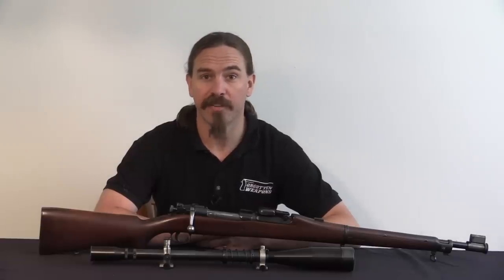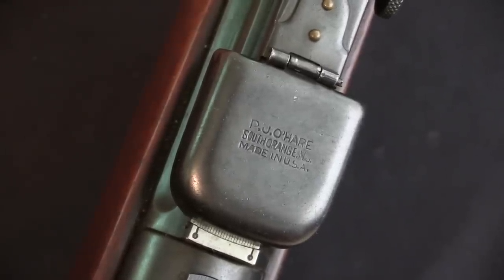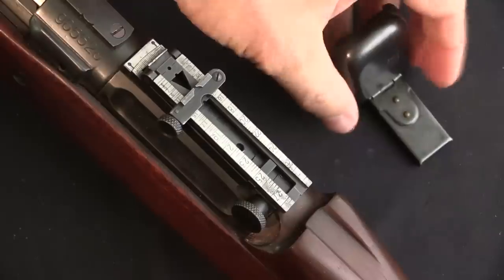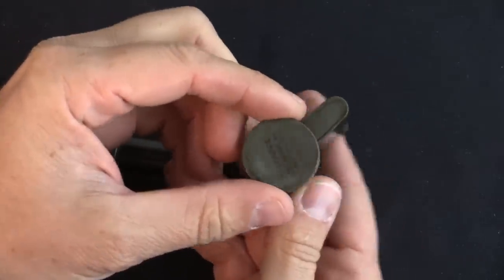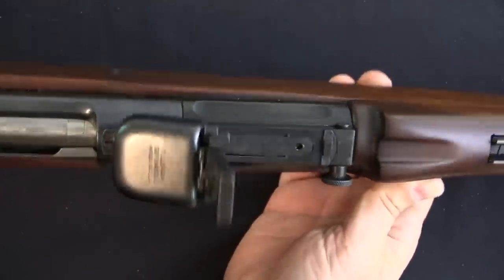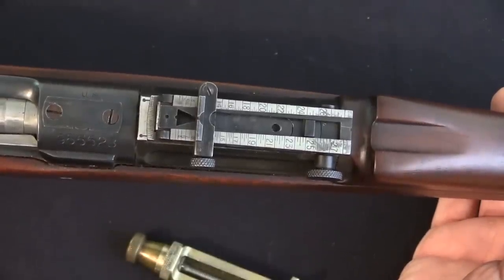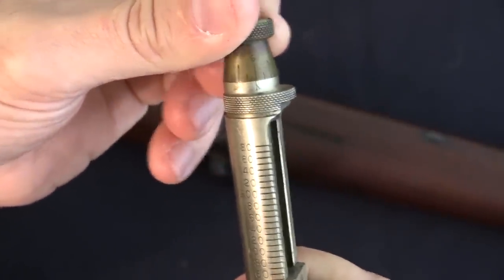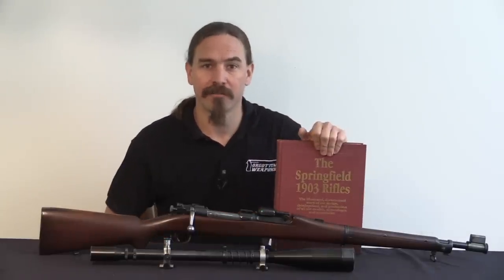Vintage Match Gear: P.J. O'Hare Sight Covers & Tool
Specialized hobbies have always been a market for specialized gear, and competitive target shooting is a perfect example. Today, we have a set of P.J. O'Hare sight covers form the 1920s or 30s, along with a micrometer sight adjustment tool to show you. The sight covers were to protect the sights form physical damage, but also to protect the carbon blackening on the sight faces from being smudged or wiped off. The sight tool allows precise 1/2 minute of angle click adjustment of the sight on a 1903 Springfield, which is other with just free-sliding. Neat!

Forgotten Weapons
6281 N. Oracle #36270